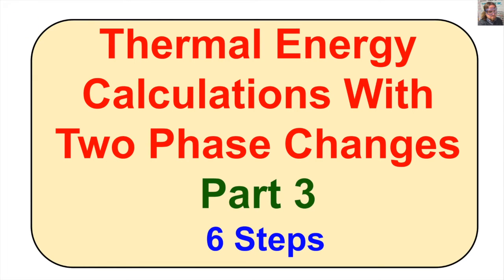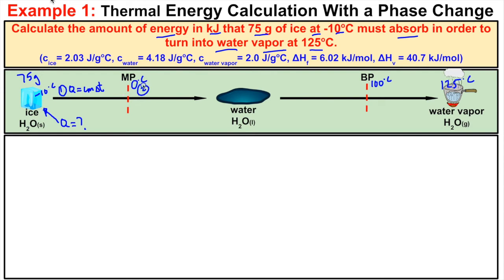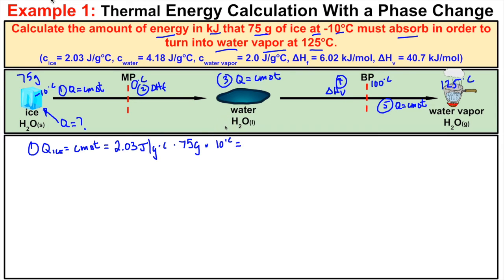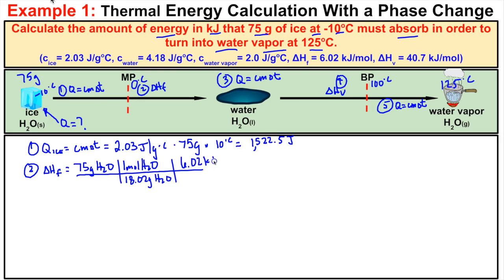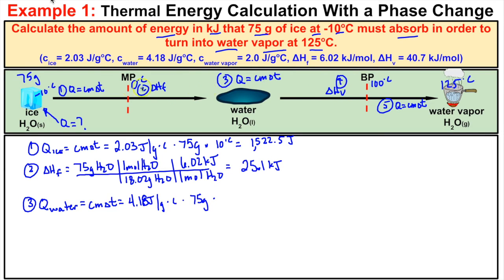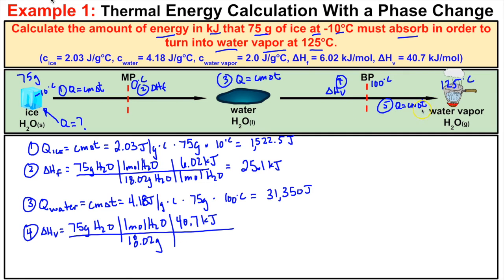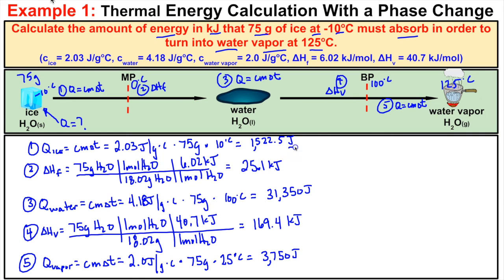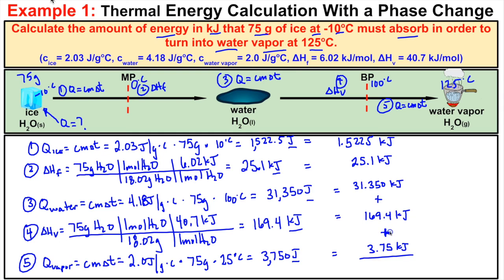Calculating Thermal Energy Changes With a Phase Change - Part 3